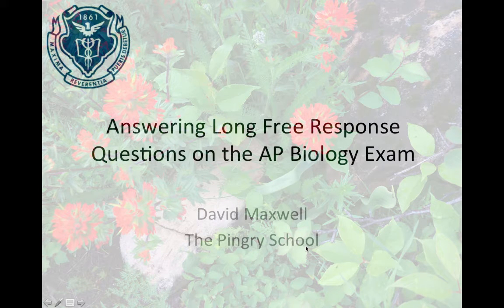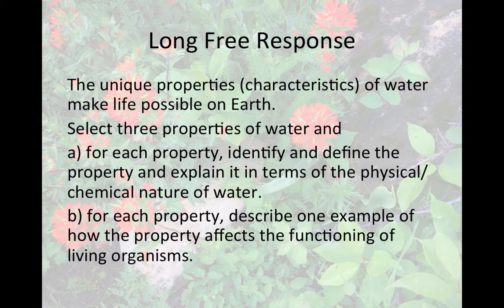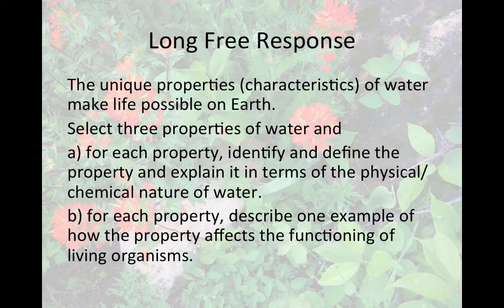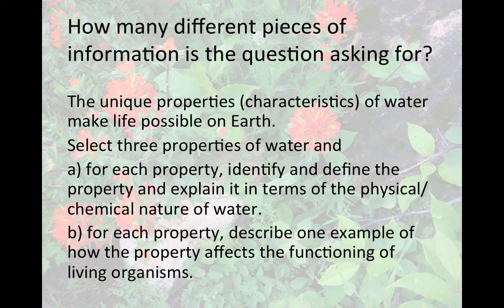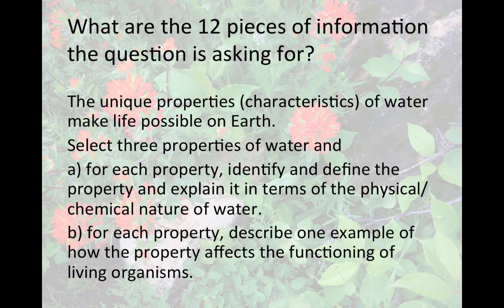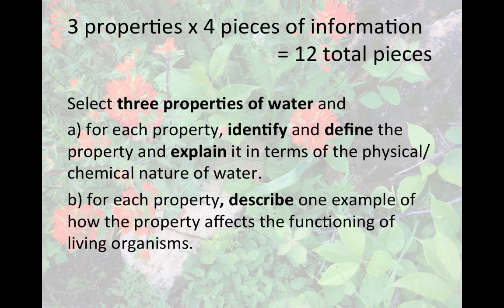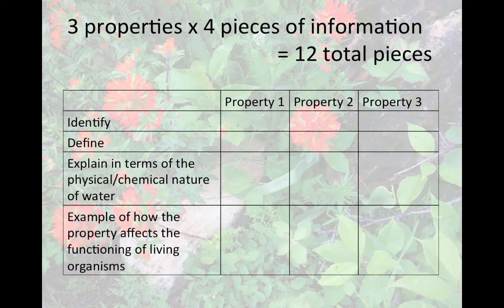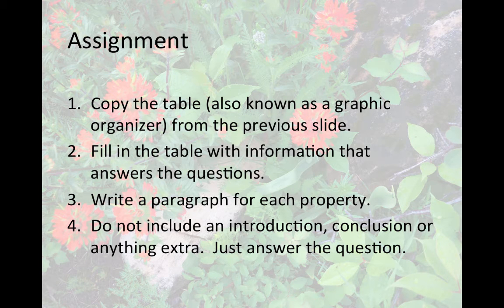Answering AP Biology Essays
A tutorial on how to answer long free response questions on the AP Biology Exam.

Table of Contents:

00:00 - Answering Long Free Response Questions on the AP Biology Exam
00:09 - Long Free Response
00:37 - How many different pieces of information is the question asking for?
00:48 - What are the 12 pieces of information the question is asking for?
00:54 - 3 properties x 4 pieces of information           = 12 total pieces
01:25 - 3 properties x 4 pieces of information           = 12 total pieces
01:56 - Assignment